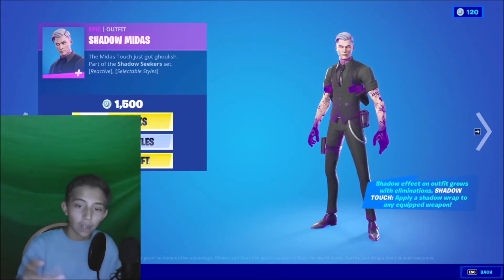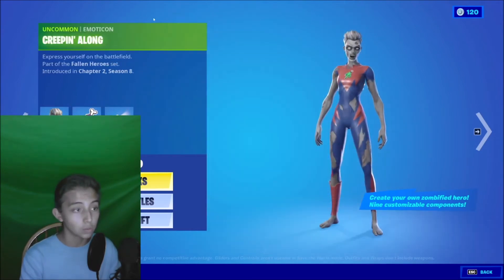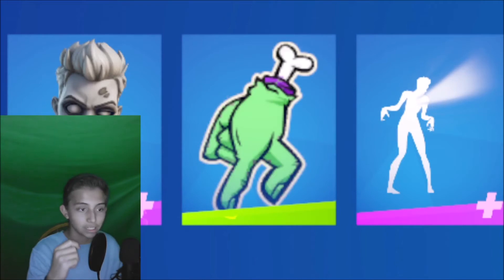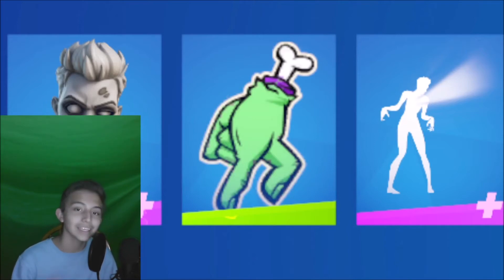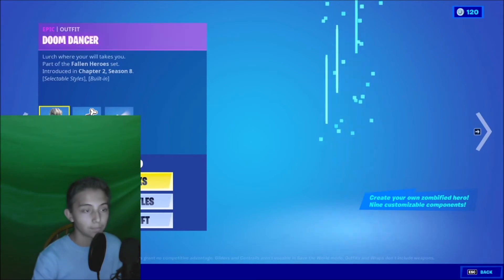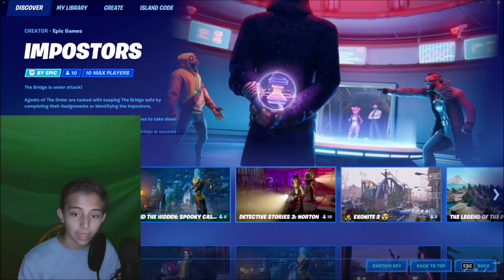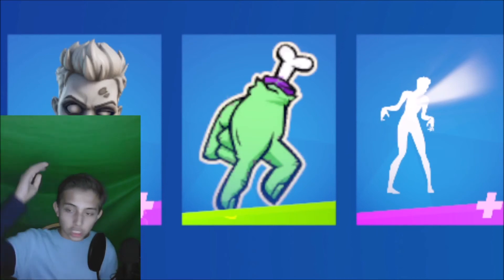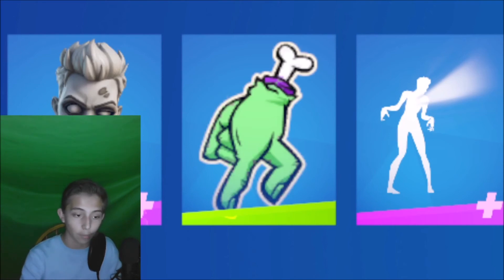Fortnite x Among Us